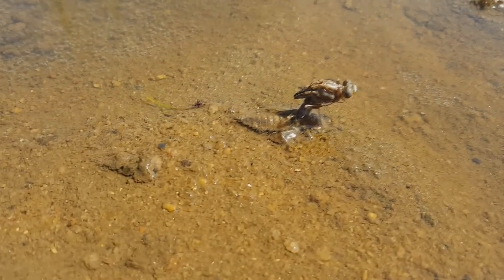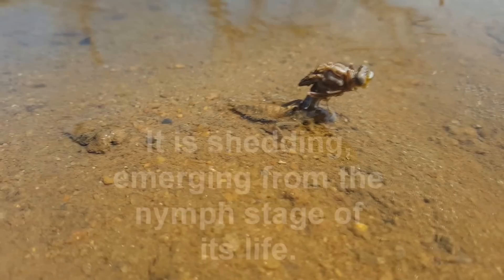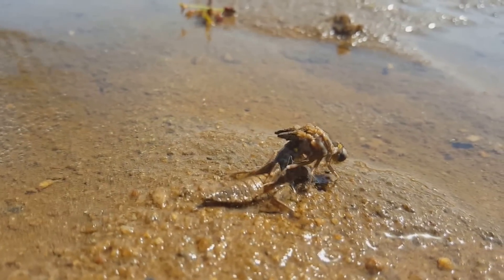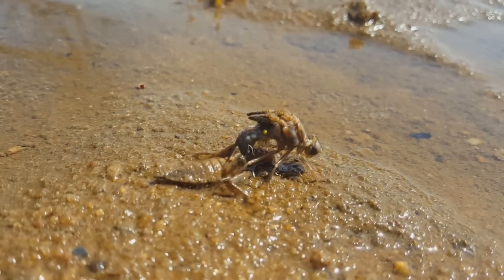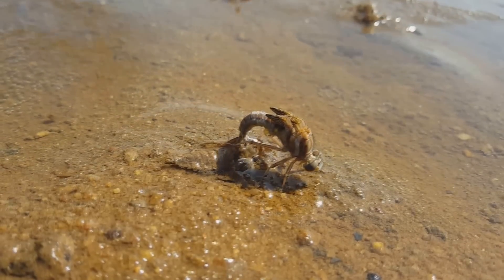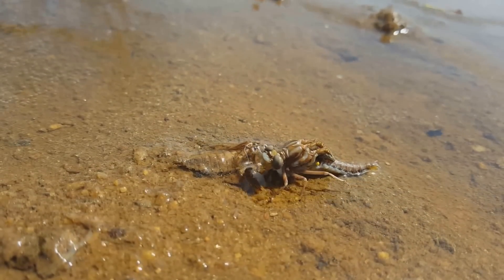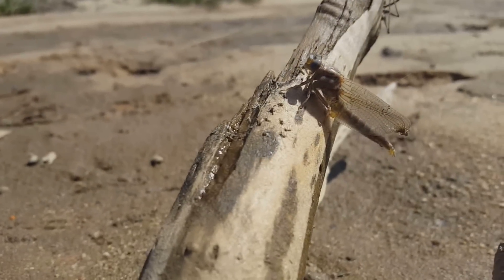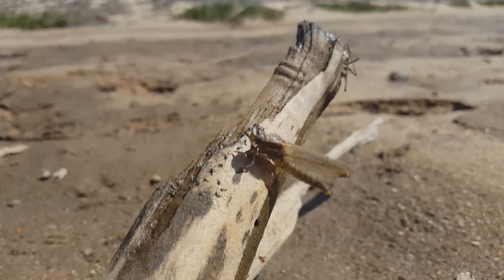Dragonfly Emerging!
Back in March my daugher and I were kayaking and found a dragonfly emerging from its nymphal stage to adulthood.  I've never seen that before and I took the video with my phone.  Pretty cool to see, hope you enjoy it.